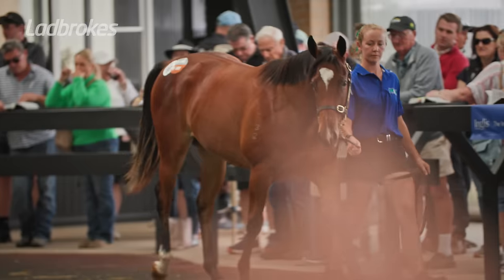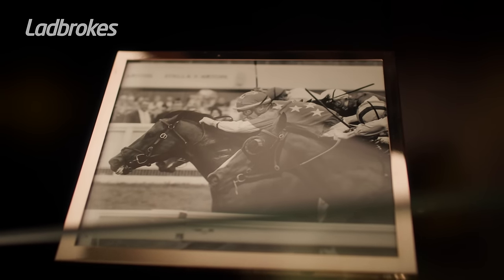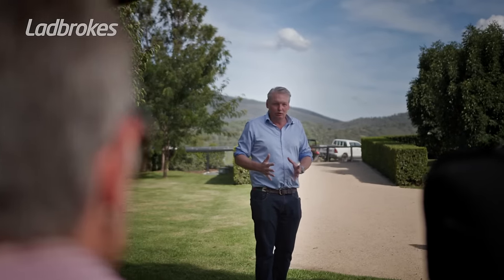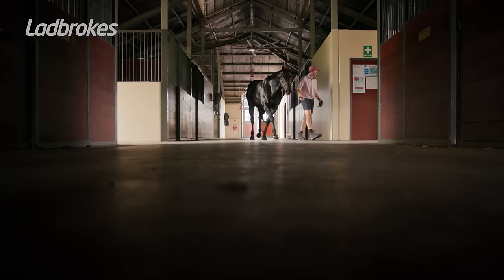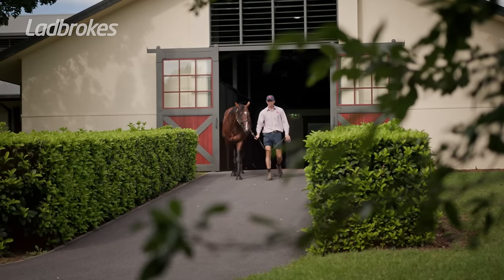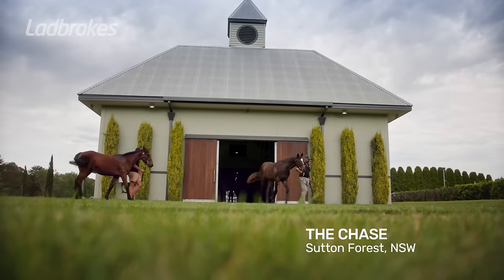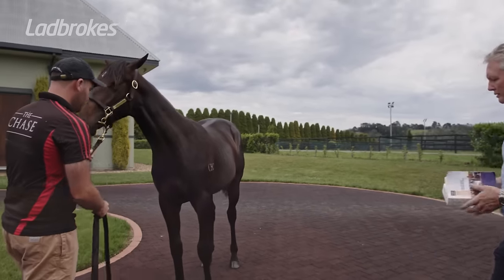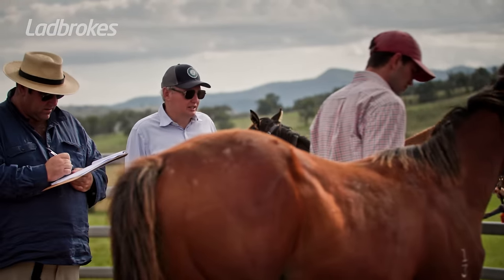Million Dollar Babies: New Blood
Throughout this incredible series, we’ve heard the stories from some of the greatest minds in racing!

One question still remains: How difficult is it to find a successful thoroughbred?

Find out on this week's edition of Million Dollar Babies!